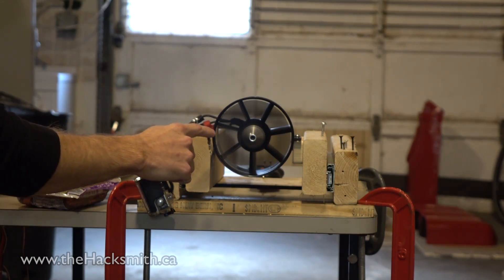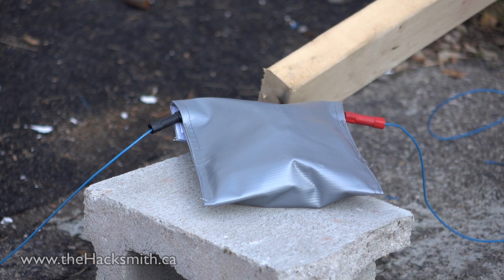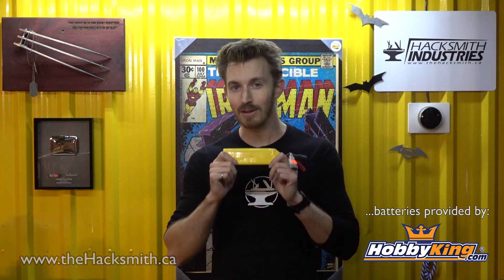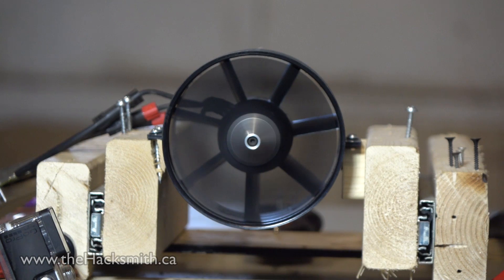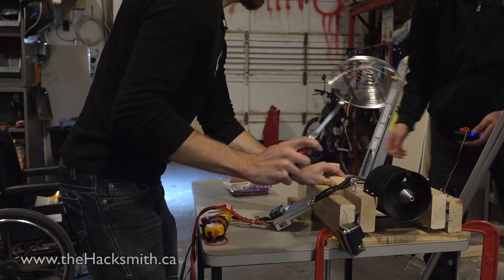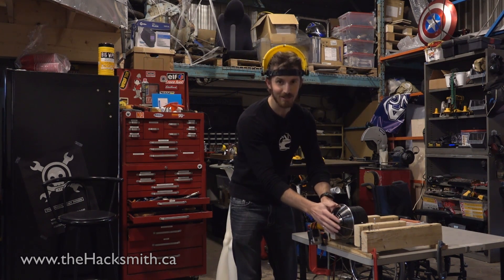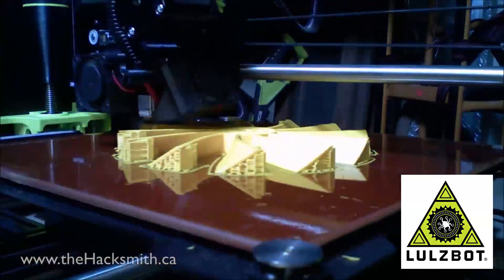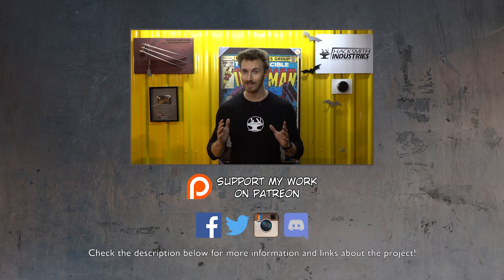Flying Like Iron Man #11: Not So Safe Safety Tests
You can also help us out for free by watching a few ads on an app called Tad!
Hobby King Batteries Our TAZ6 3D Printer

SOFTWARE:
CAD ► Solidworks

3d Printers - Taz 6
3d Scanner
Drills, drivers, grinders, saws, etc